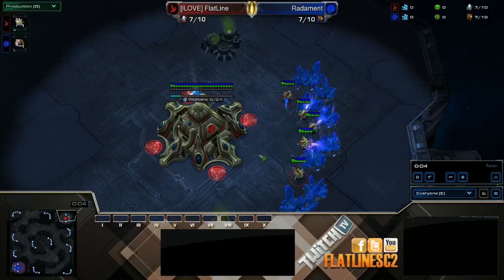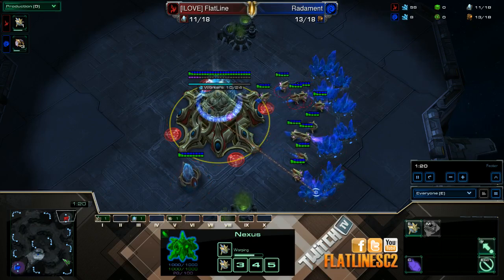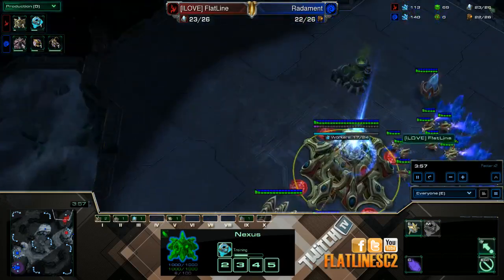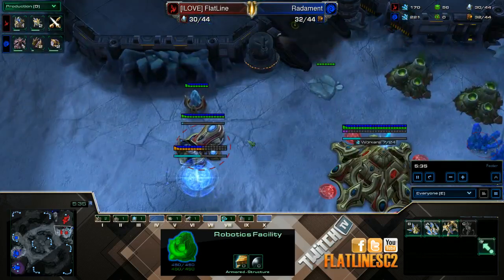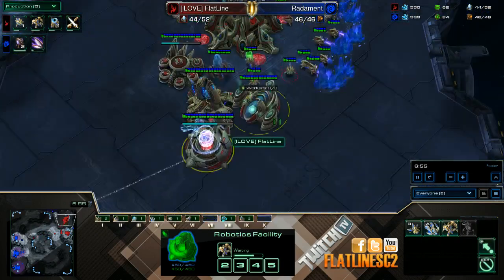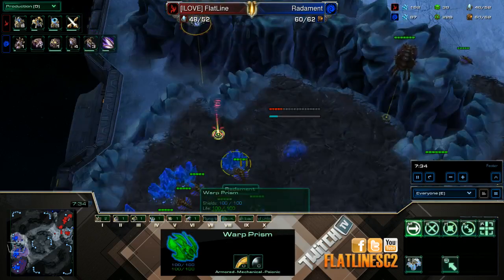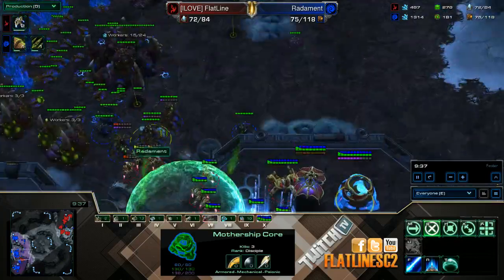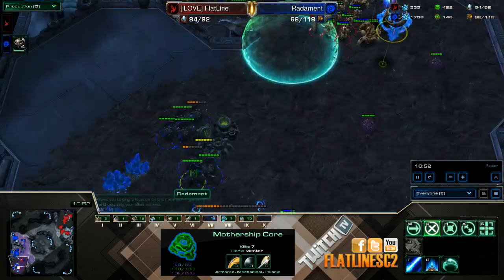[PvZ] - +1 Double Immortal Warp Prism Zealot All-In Build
This build is specifically made where you can wall off quickly at your natural with very few buildings.

9 Pylon
13 Gateway
14 Assimilator
16 Pylon
18 Cybernetic Core
21 Nexus
21 Mothership Core
23 Pylon
25 Robotics Facility
25 Forge
27 Gateway
Start +1 Attack
Warp Prism then start Warp Gate Research
Pylon
Immortal (Chronoboost constantly)
Add 4 Gateways
Immortal (Chronoboost constantly)
Add 4 Gateways

Add additional pylons so you don't get supply blocked.  Also you stop making workers at 36.  Your timing should hit right before 9 minutes.